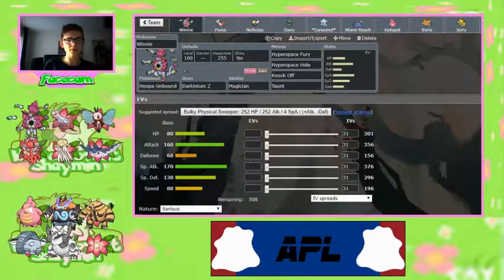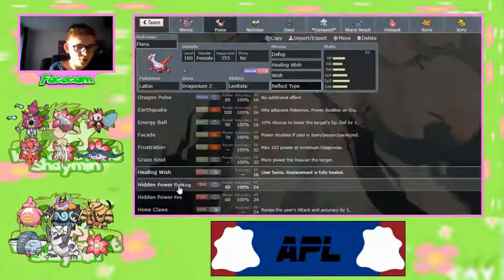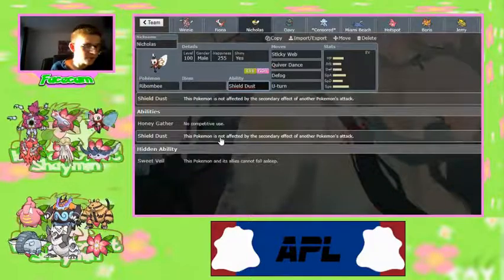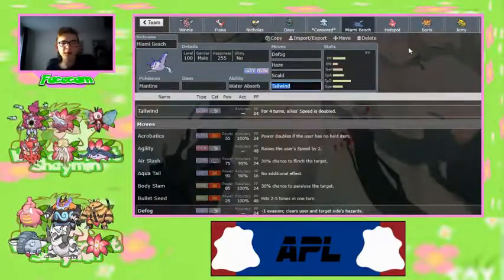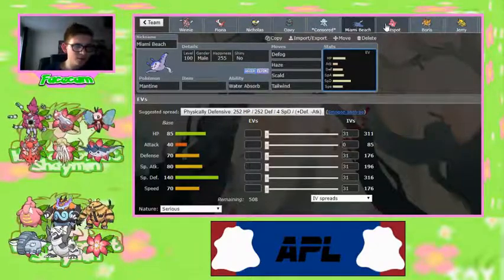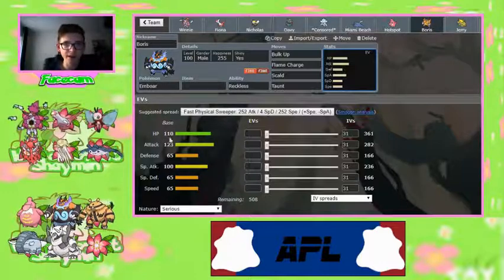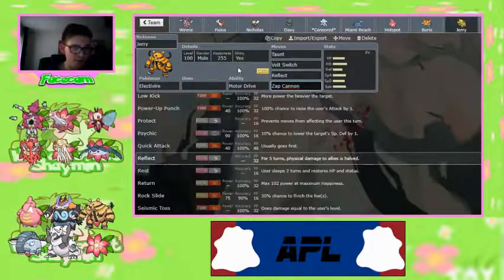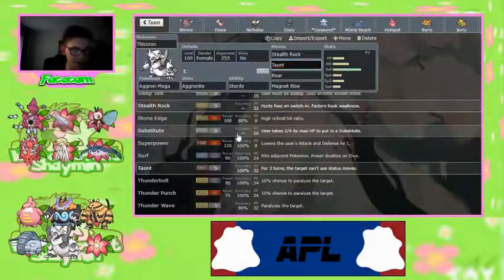UNBOUND POWER - APL S2 Draft Analysis for the WF Shaymin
In this video I'll go through the brand new White Forest Shaymin squad for APL S2.
Let me know what you think about my squad and potential sets I should bring.